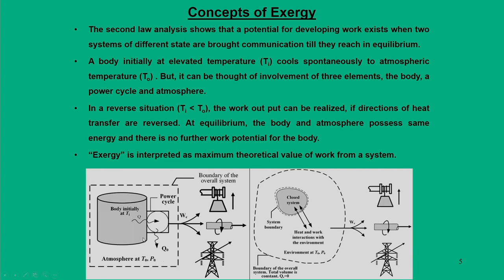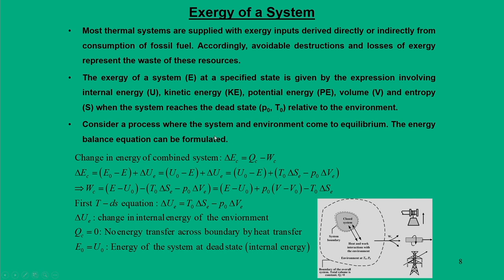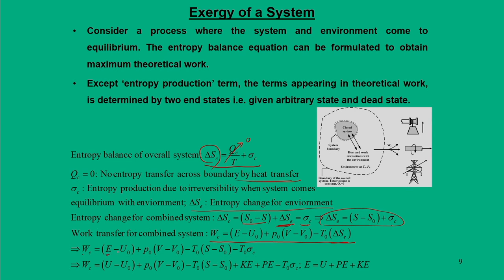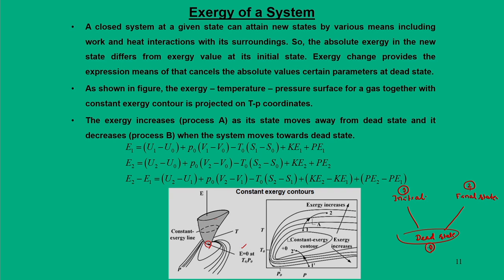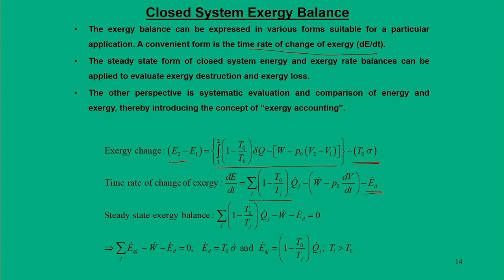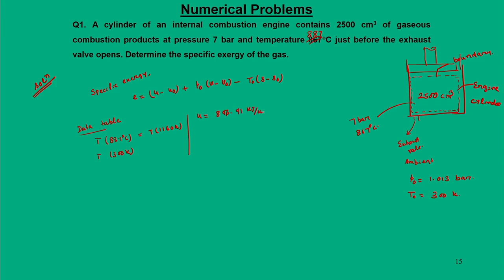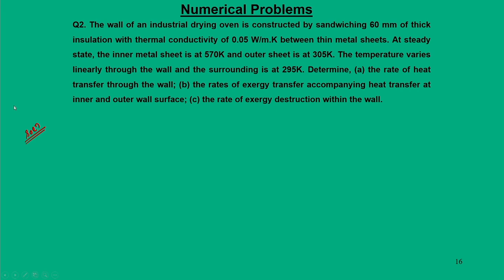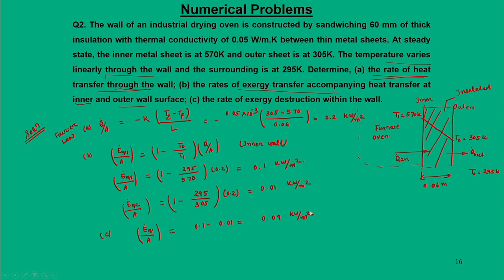Lec 8: Exergy Analysis (Part I)